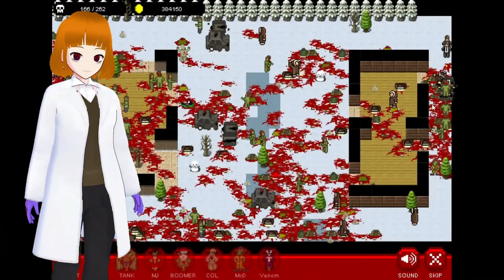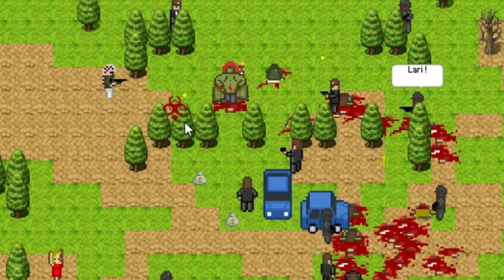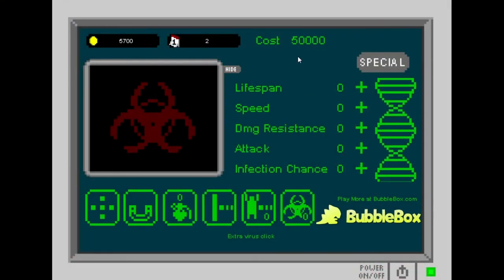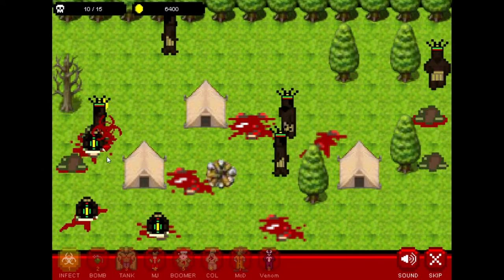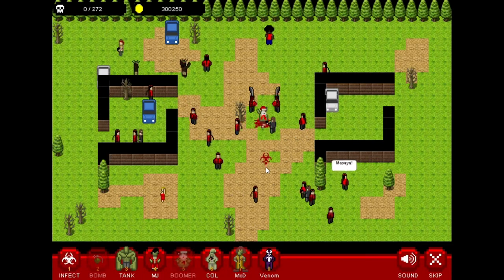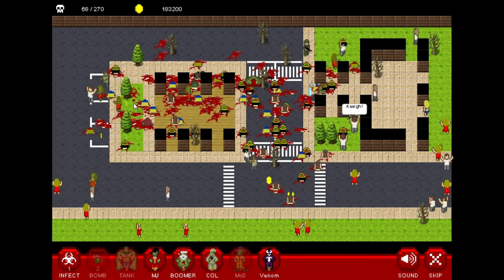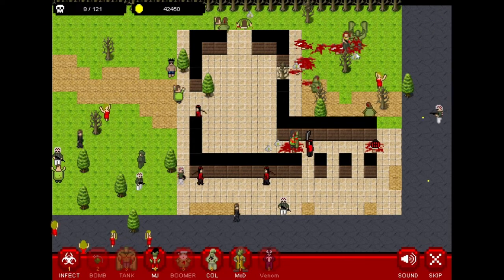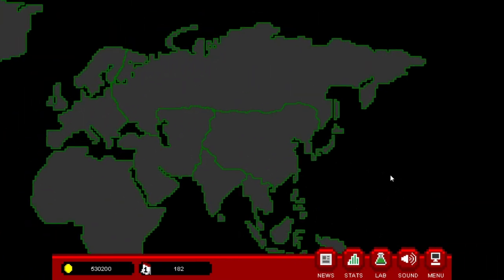[INFECTONATOR] : A chaotic infection flash game! - Game review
Ready to infect the world?